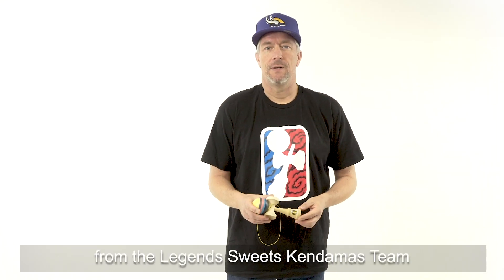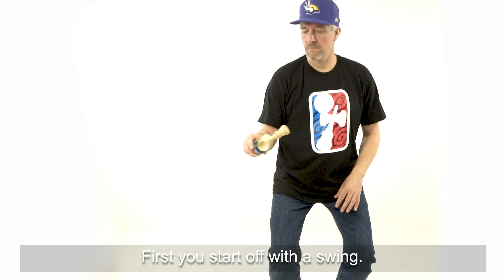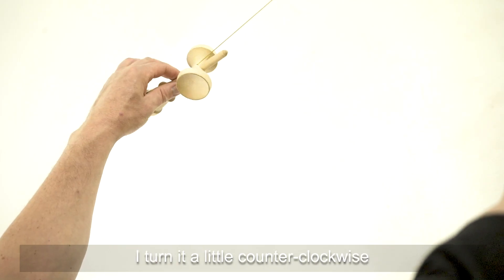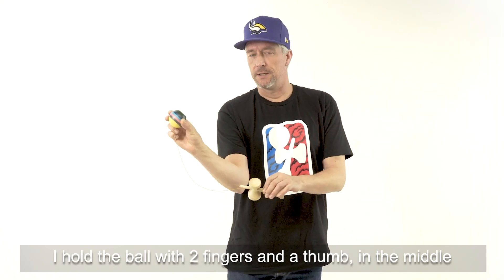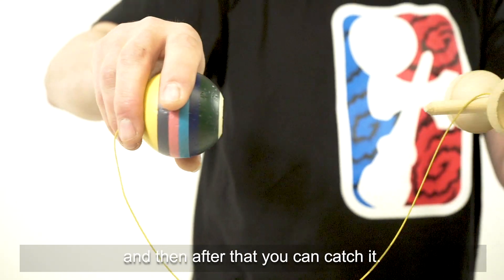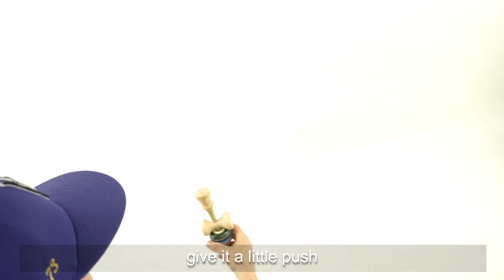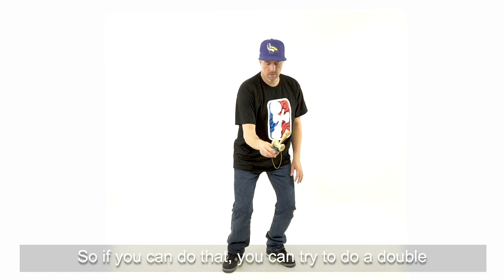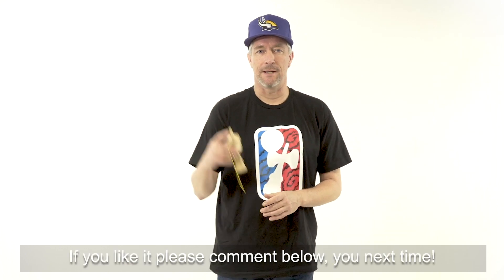How to SWING UFO w/ Alex Ruisch - Kendama Trick Tutorial - Sweets Kendamas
Alex Ruisch from the Legend Squad and Amsterdam visits the studio for some tutorials! Alex is an OG in the kendama scene and it was his tutorials back in the day that helped countless kendama players. Enjoy these special edition tutorials!

Kendama Used: V15 Prime Custom
Instructor: Alex Ruisch